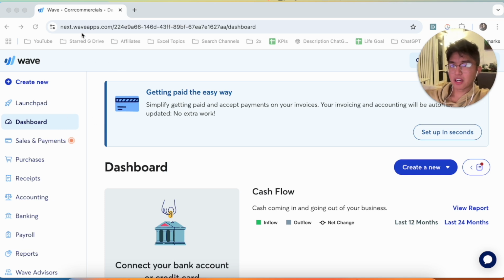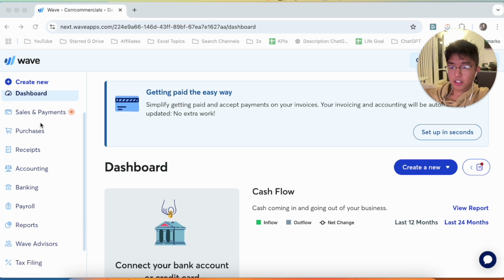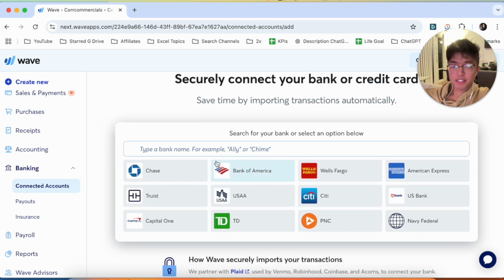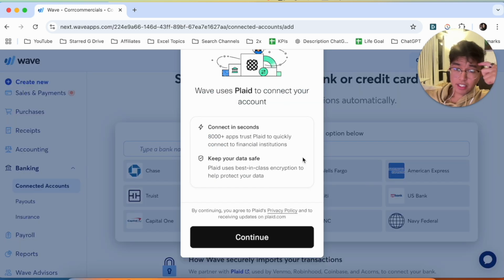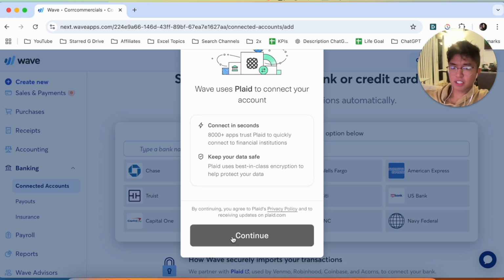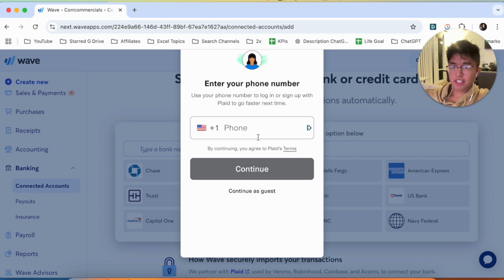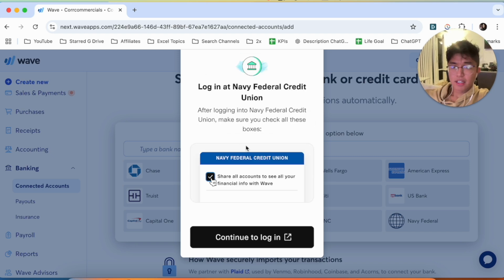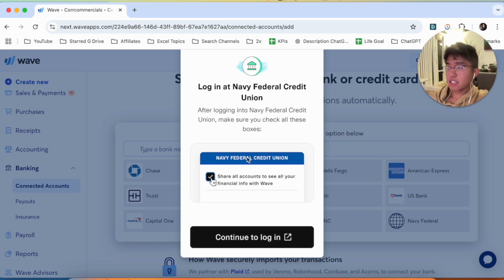Wave Apps Tutorial: How To Connect Navy Federal Bank Account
In this easy-to-follow tutorial, we’ll show you how to connect your Navy Federal Union Bank account to Wave Apps. By linking your bank account, you can sync your transactions directly with Wave for faster and more accurate bookkeeping. Follow along with this step-by-step guide to get started!